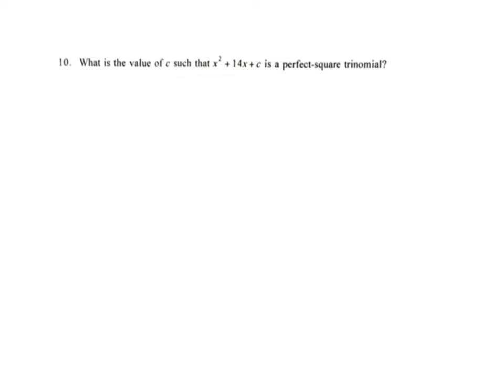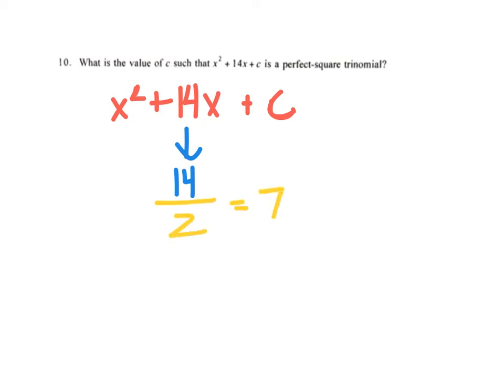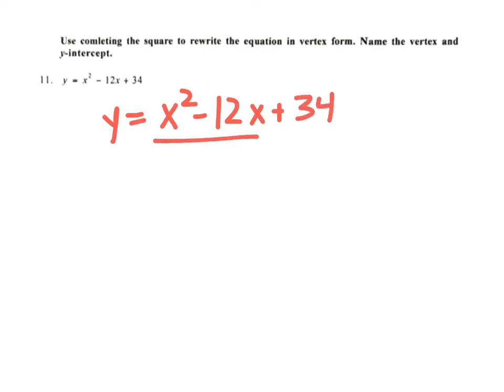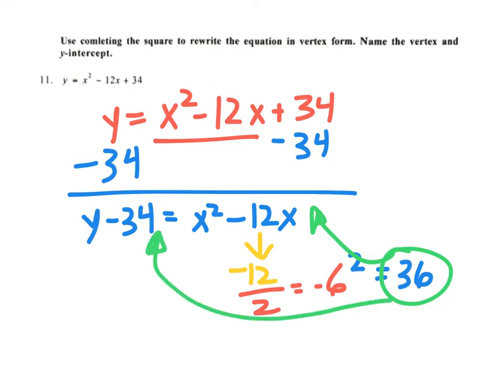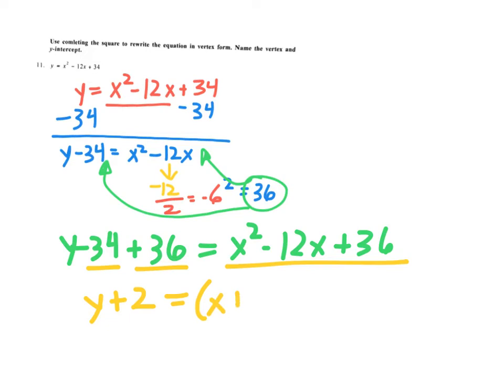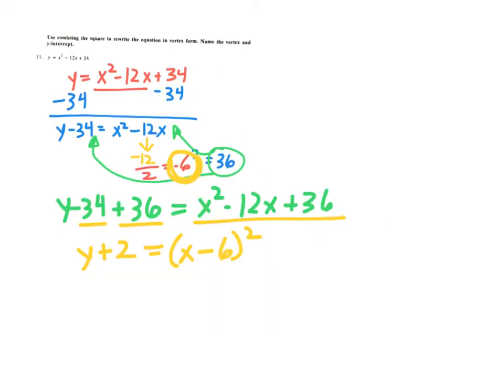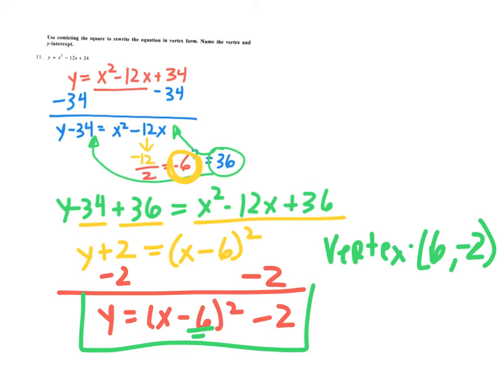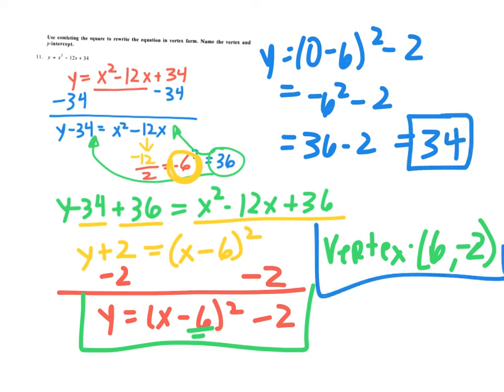T3 IA Final Review #10-11